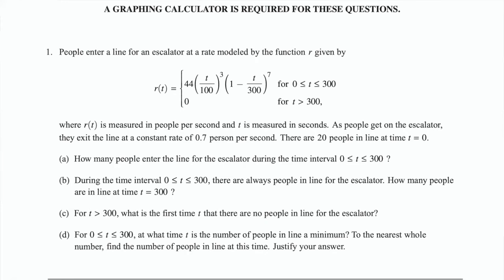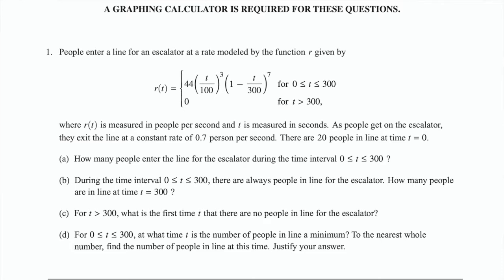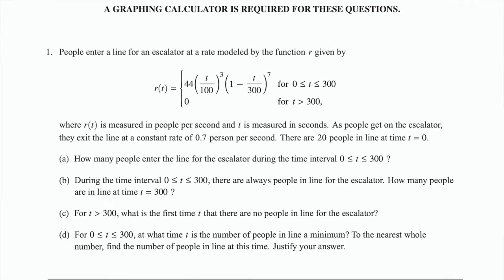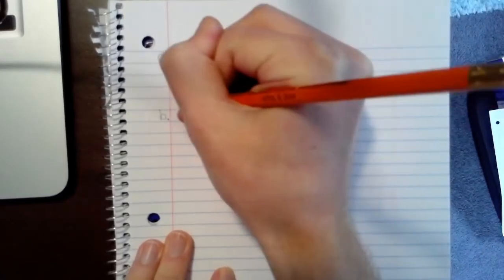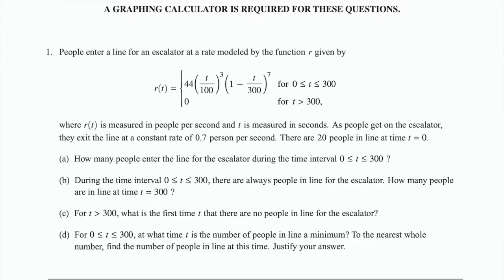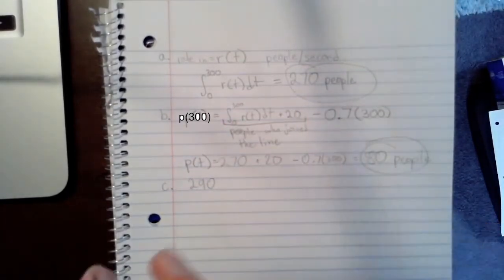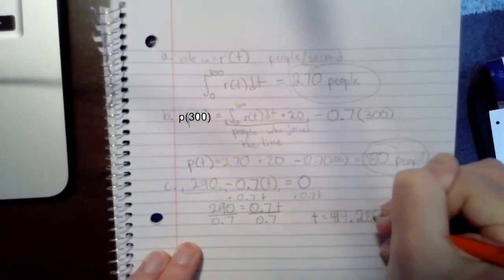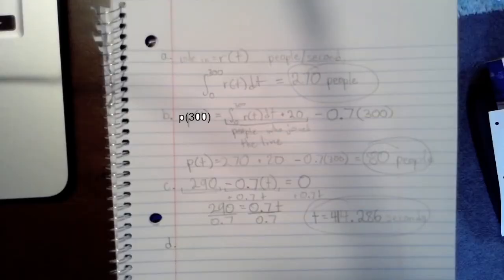2018 AP Calculus AB FRQ #1: Solutions with explanations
This free response question covers a rate in/rate out problem directly from the 2018 AP Calculus AB exam.

The question text is below:

"People enter a line for an escalator at a rate modeled by the function r given by r(t) where r(t) is measured in people per second and t is measured in seconds. As people get on the escalator, they exit the line at a constant rate of 0.7 person per second. There are 20 people in line at time t = 0.
a.) How many people enter the line for the escalator during the time interval of 0 to 300?
b.) During the time interval 0 to 300, there are always people in line for the escalator. How many people are in line at time t = 300 ?
c.) For t is greater than 300, what is the first time t that there are no people in line for the escalator?
d.) For the time interval of 0 to 300, at what time t is the number of people in line a minimum? To the nearest whole number, find the number of people in line at this time. Justify your answer."